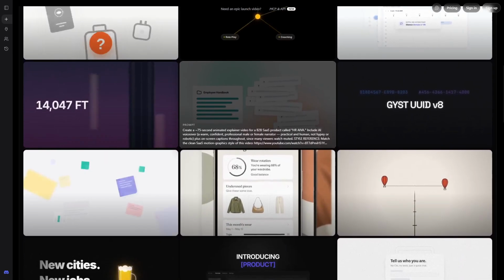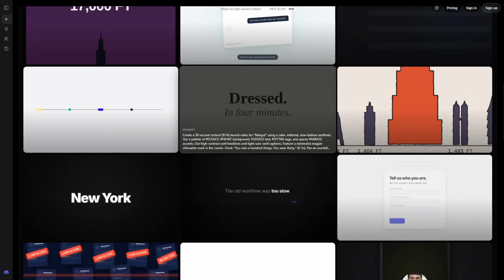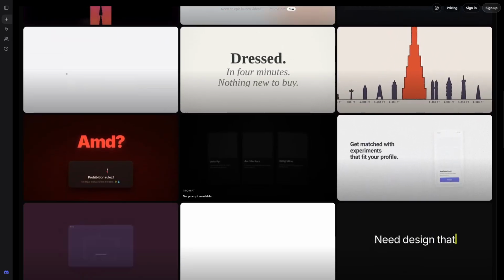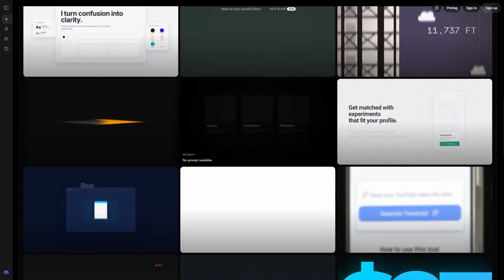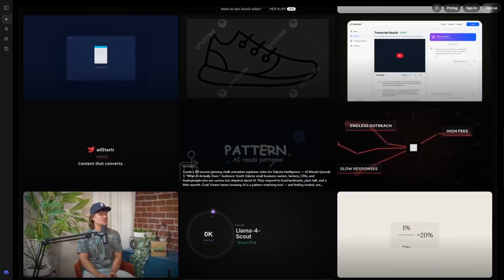Alight Motion Review Best Motion Graphics App For Mobile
This video teaches you how to use Alight Motion, one of the best motion graphics apps available for mobile devices. You will learn about its key features, user interface, and how it compares to other motion graphics apps. The review covers the app’s capabilities in animation, video editing, and graphic design, making it perfect for beginners and professionals alike. By the end, you will know whether Alight Motion is the right tool for your creative projects. This detailed overview helps you make an informed decision before downloading or purchasing the app.